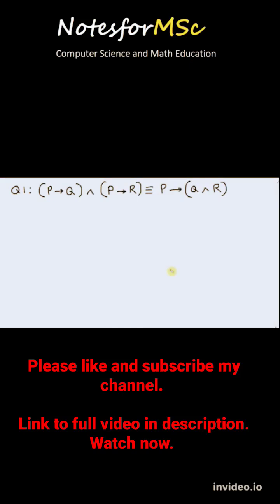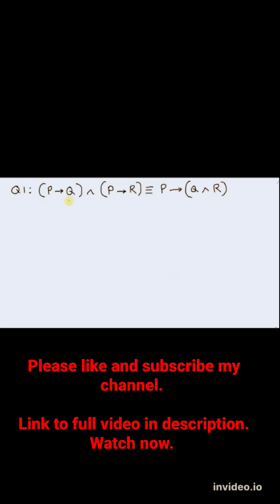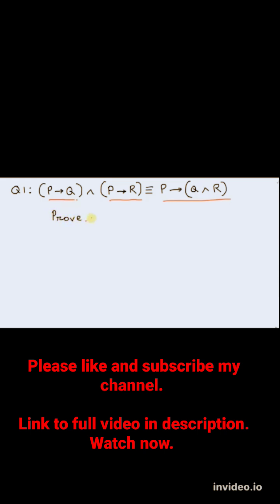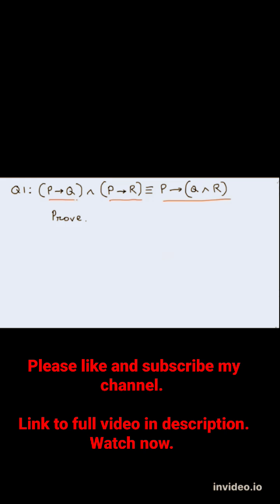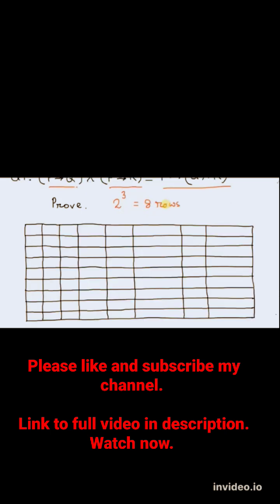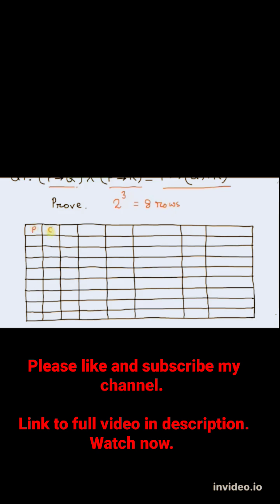Exercise 1| Prepositional logic | Discrete math